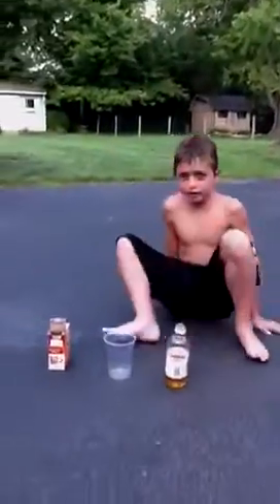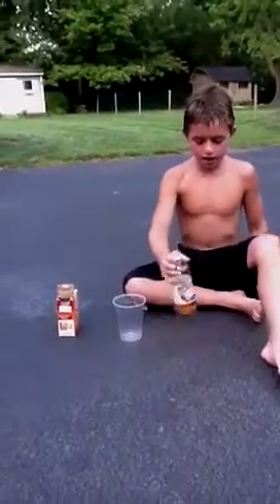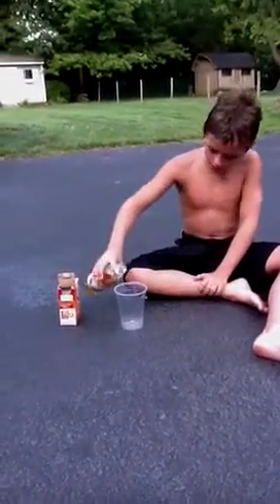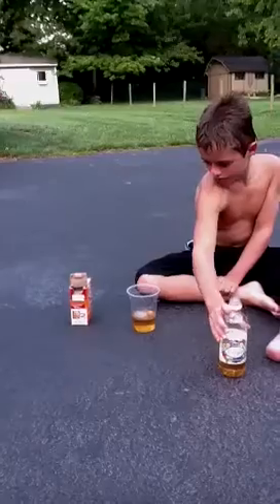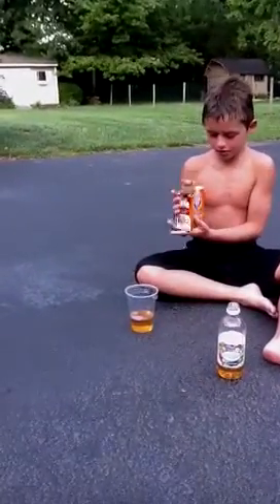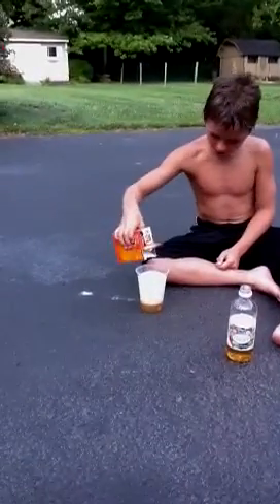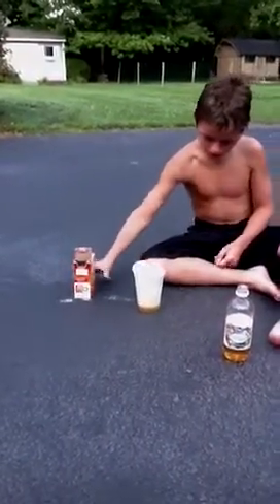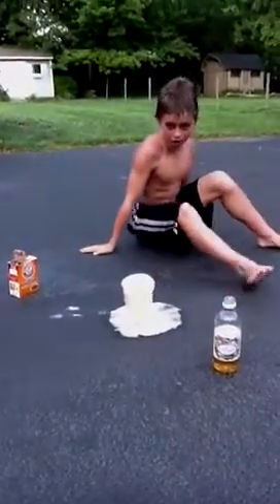The HUD bomb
Crazy boom